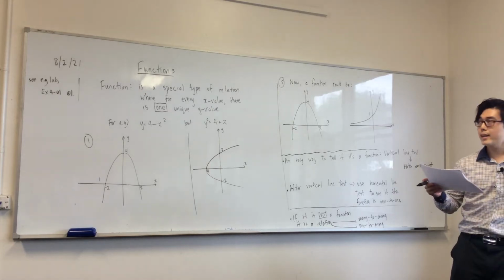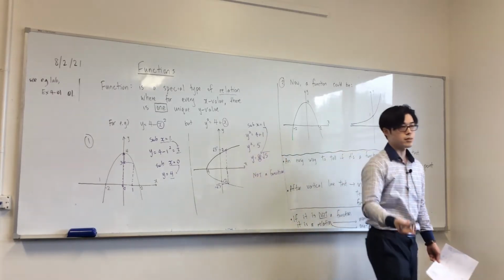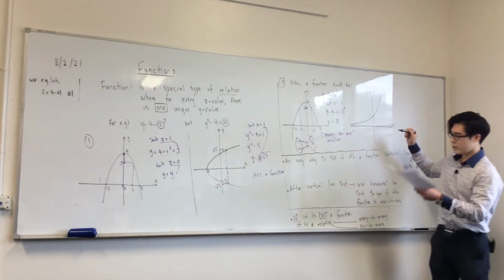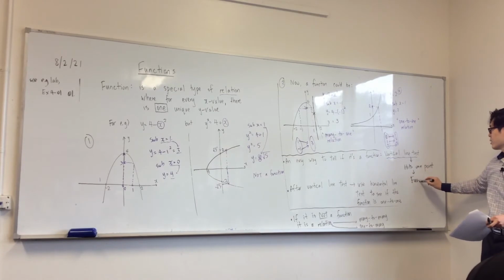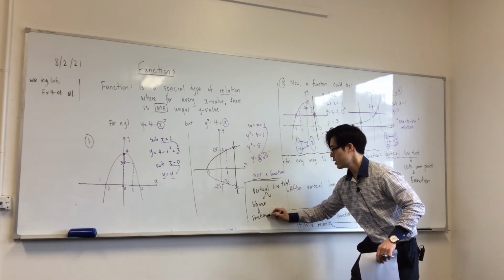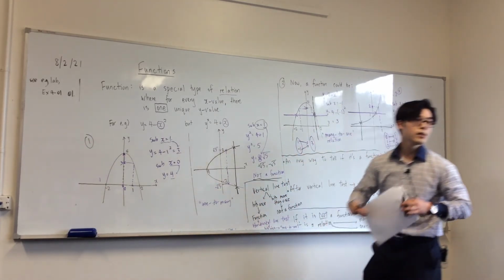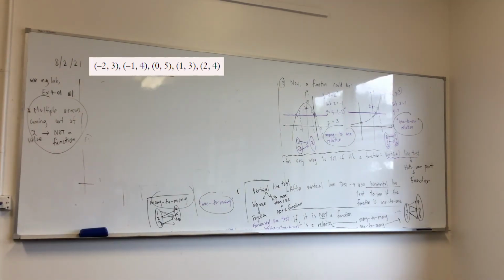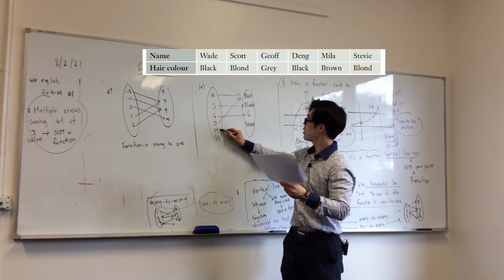Definition of Function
Questions from Maths In Focus Year 11 Advanced Ex 4.01